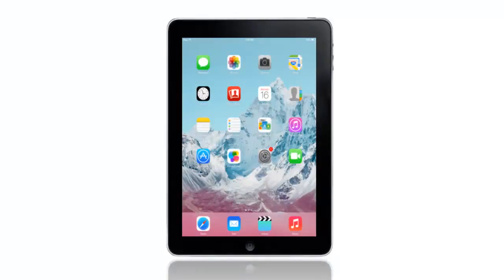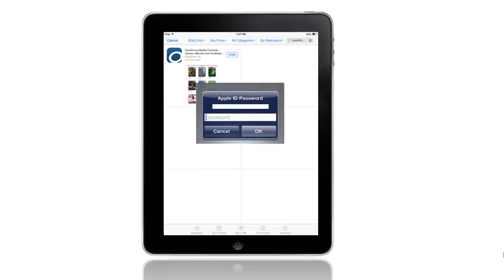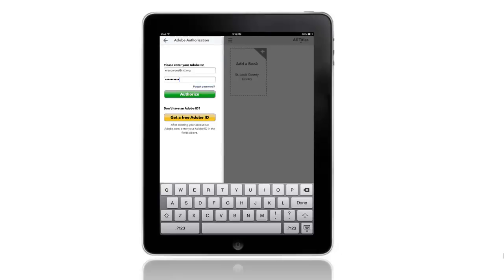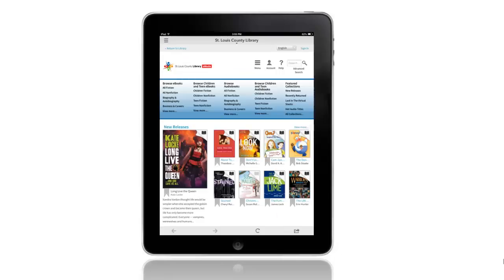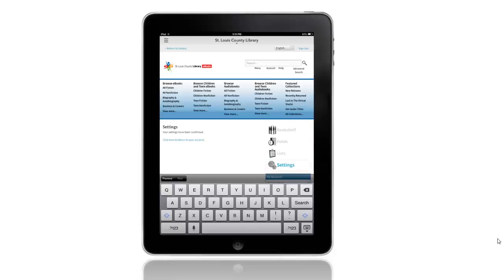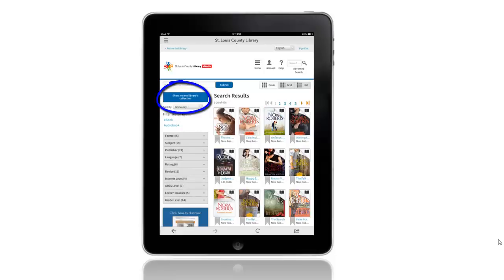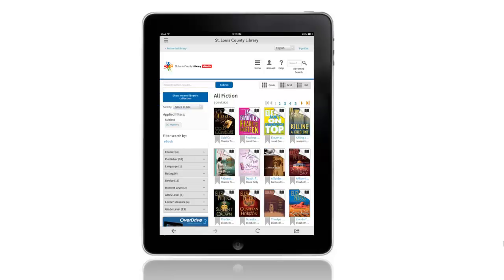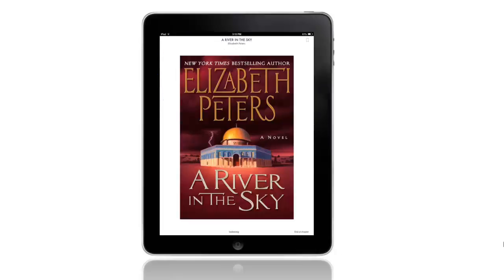Learn to use the Overdrive App for iPad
This tutorial will go over setting up your St.Louis County Library eMedia account and downloading the OverDrive app to your iPad.